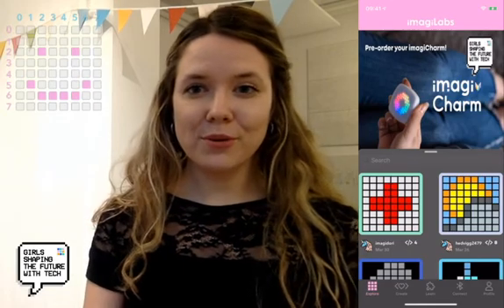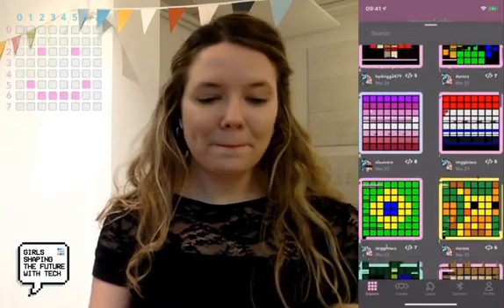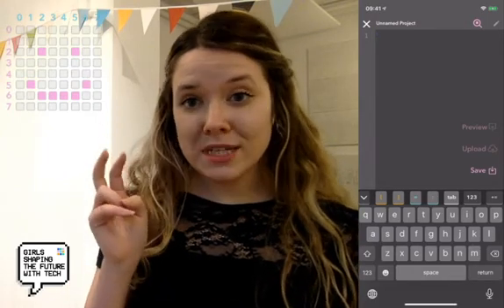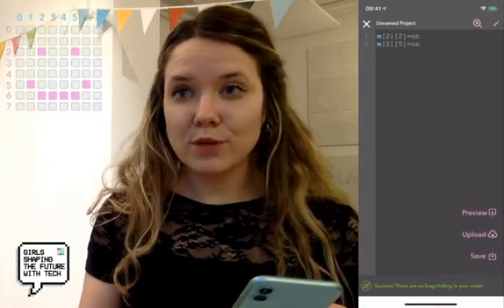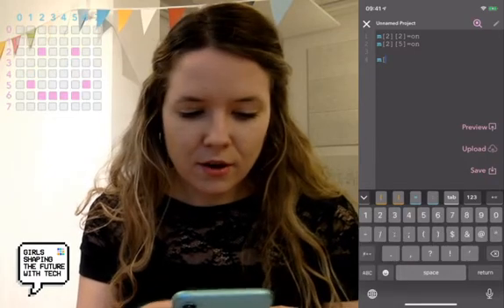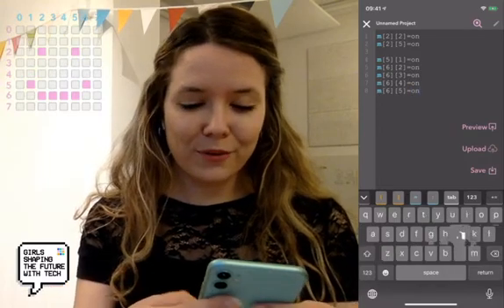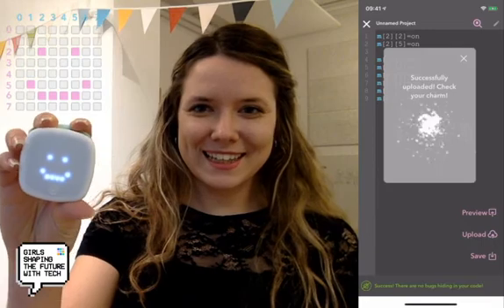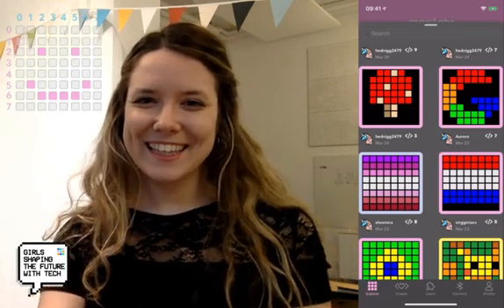Get started with programming! ✨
Do you want to learn programming in Python in a fun way? There is NO better app for this than the imagi App! 💕
In the video, Dora, one of the founders and CEO at imagiLabs will show you how you can start learning programming in Python using the imagi app!
At imagiLabs we make coding fun for teenage girls!  👩‍💻